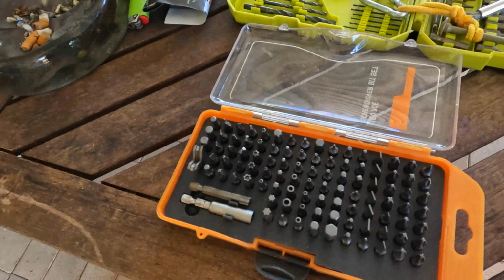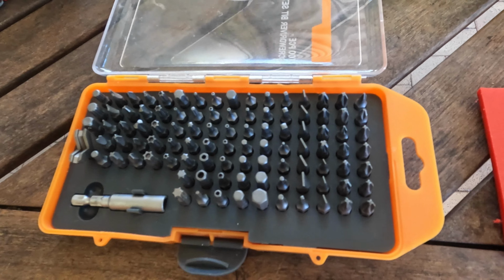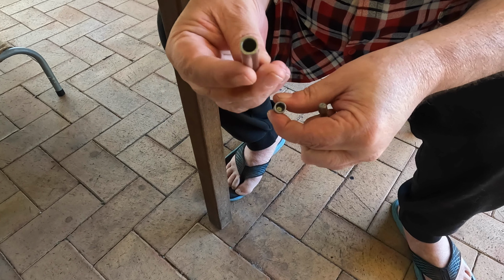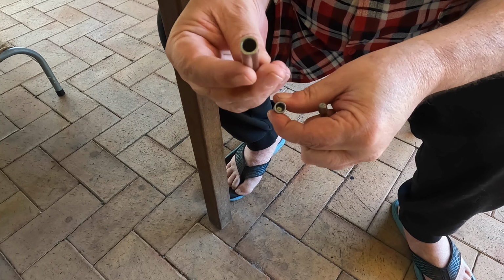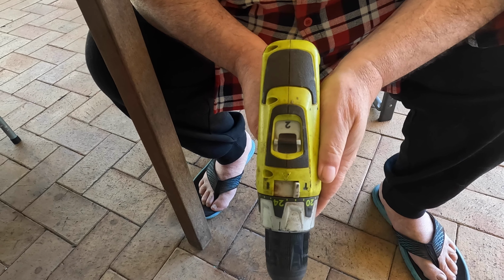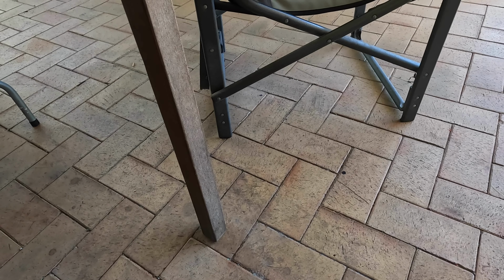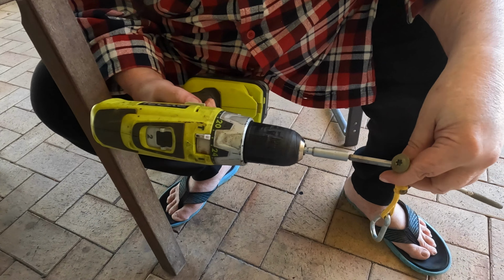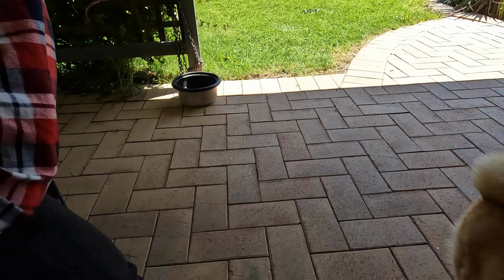Operation of Ryobi hammer drill , Saved the Baby King Skink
Channel Member?

1) A house roof looks unfinished until it has solar panels on it.
2) A man is not looking after his family until he is producing his own power.
3) Solar systems can be kind of pricey at first. Having power when no one else does, PRICELESS

PowerDirector 22

1973 - Bruno E.
 All songs from the "YouTube studio Library"